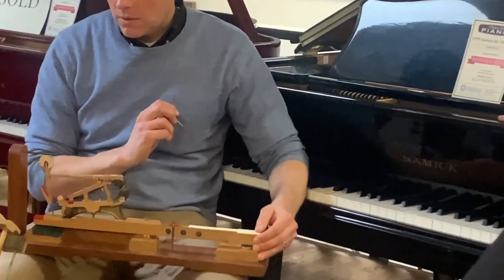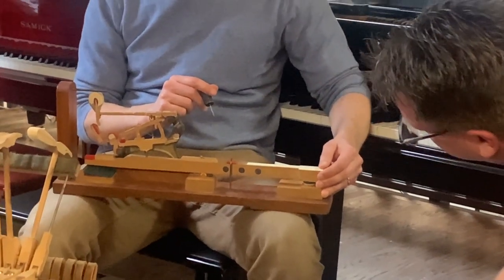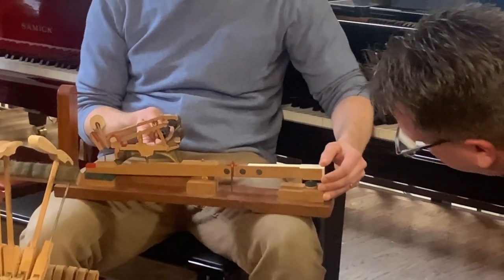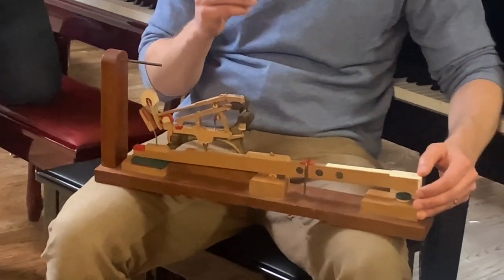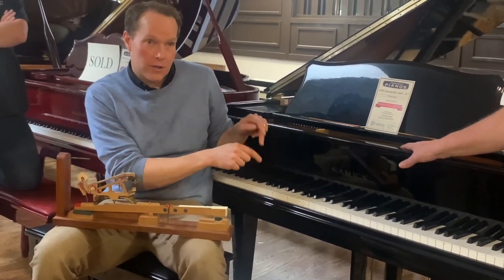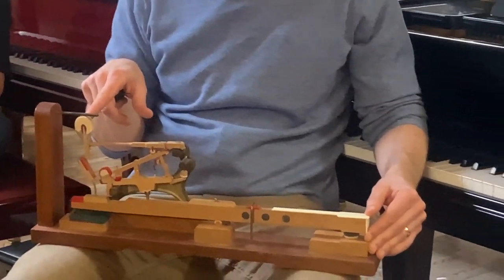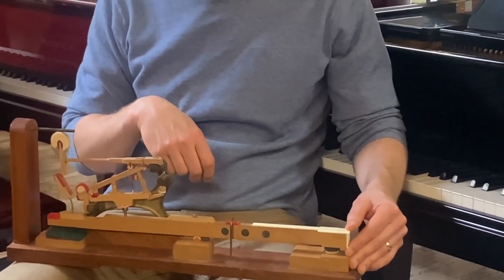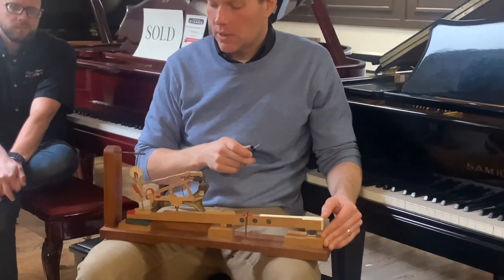BLP Piano Restoration Training - Grand Piano Regulation Fundamentals